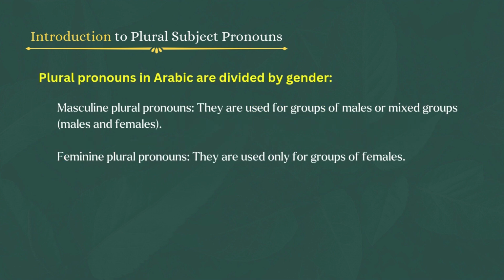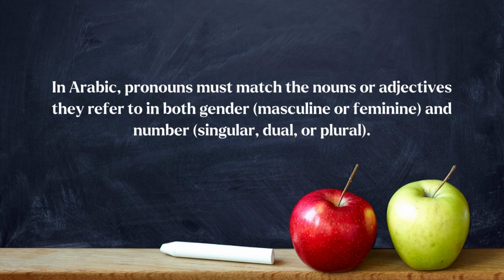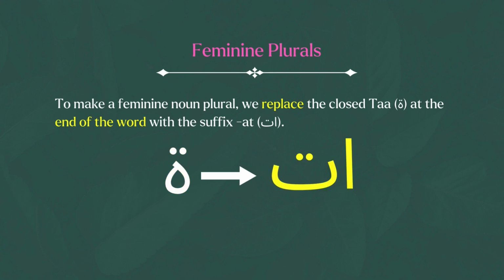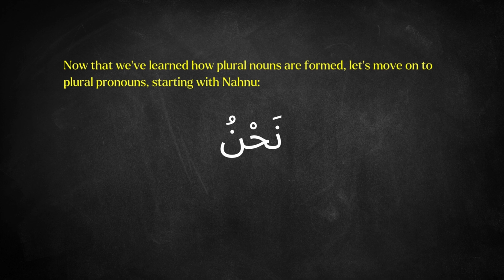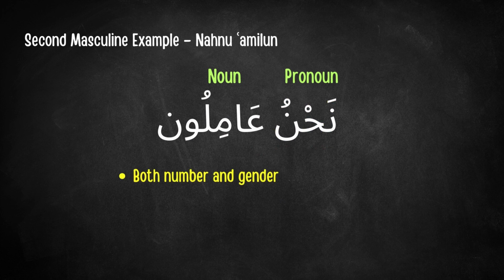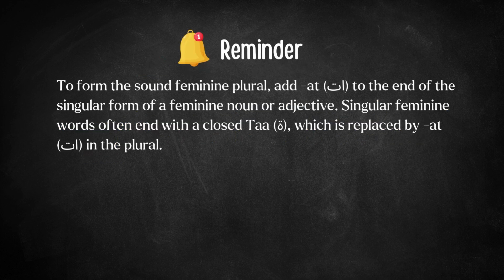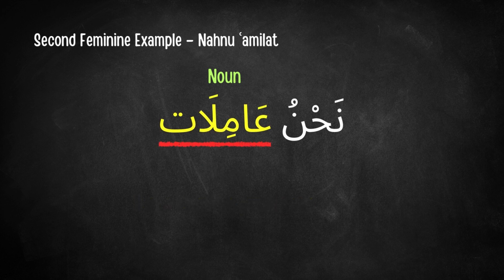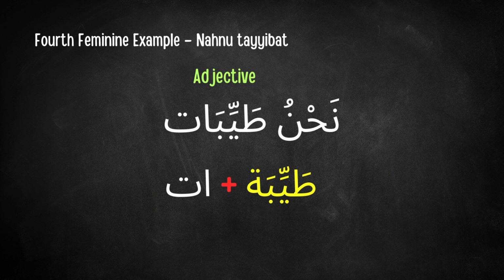Arabic Lesson: Plural Subject Pronouns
In this lesson, you’ll explore the plural subject pronouns in Arabic: نَحْنُ (Nahnu), أَنْتُمْ (Antum), أَنْتُنَّ (Antunna), هُمْ (Hum), and هُنَّ (Hunna). Learn how to transform singular nouns and adjectives into their plural forms, ensuring correct gender and number agreement.

This lesson also highlights the common use of masculine plural pronouns for mixed groups and introduces the nominative case, a key element for constructing accurate and grammatically sound plural sentences.

To access the full lecture, head to stepbysteparabic.com and sign up as a student today!